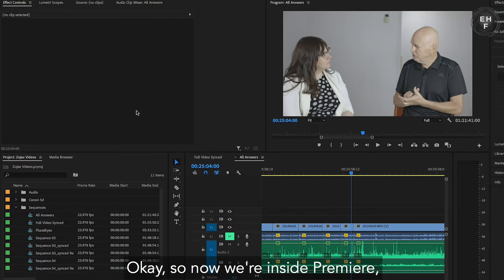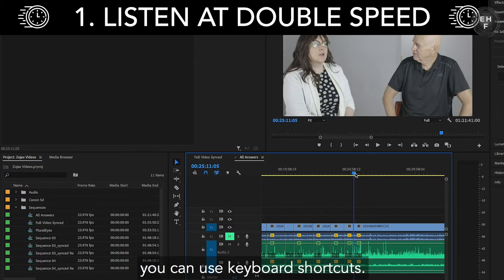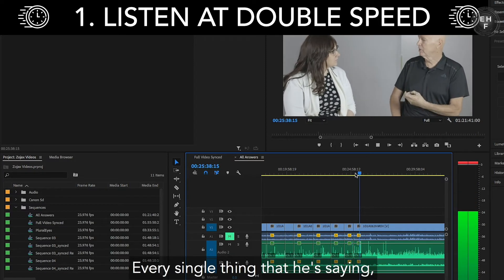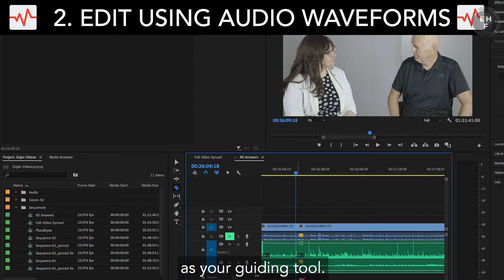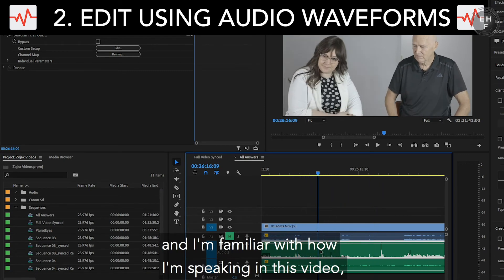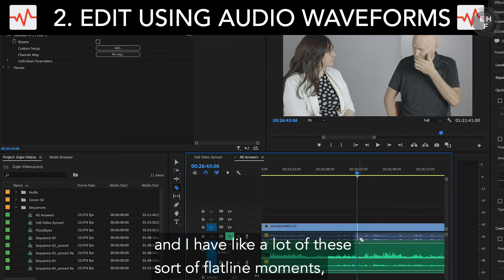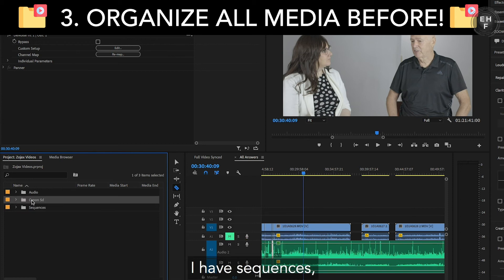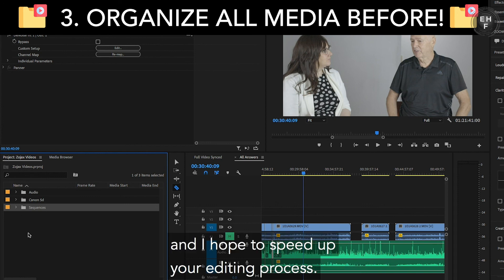3 Tips on How to Edit Faster in Premiere Pro!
Editing video can take SO LONG!

Check out these three hacks I ALWAYS use to make the process that much faster.

What time-saving hacks do you use in your work?